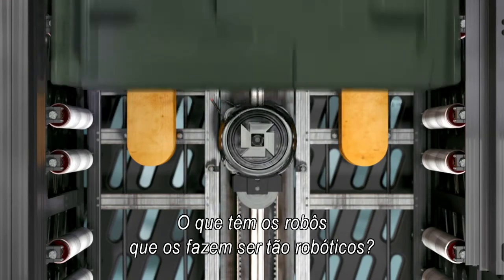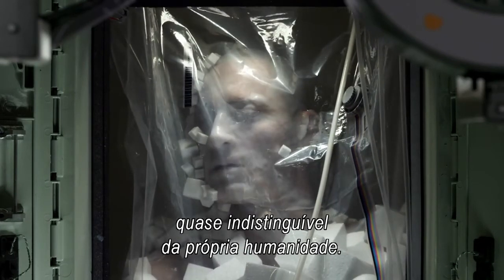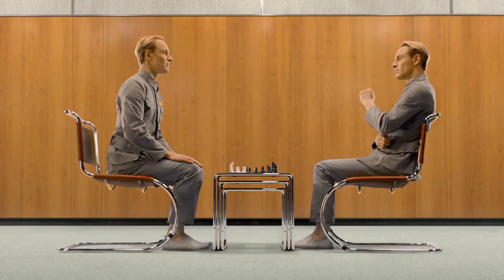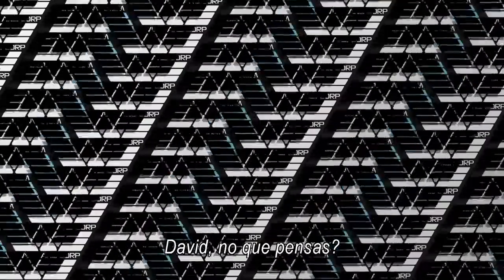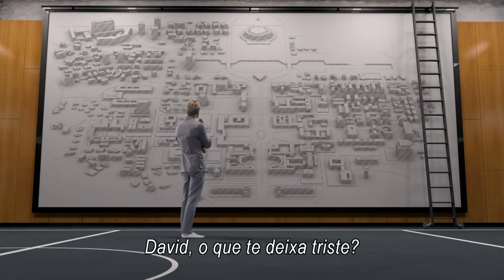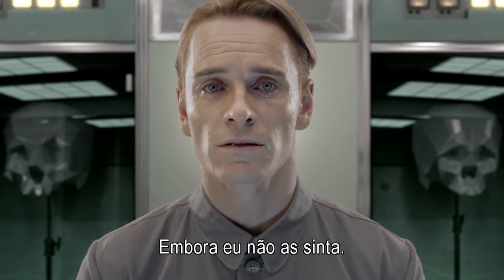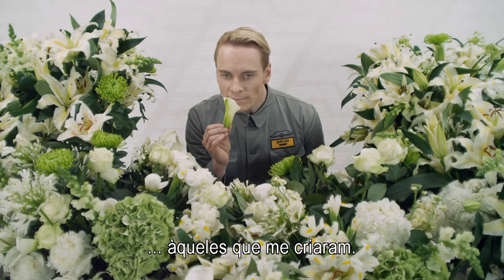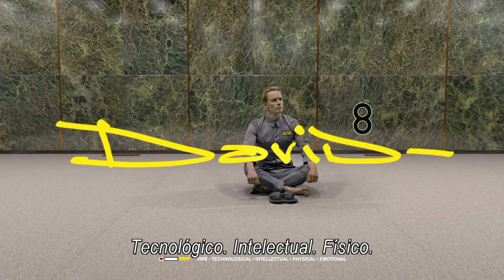Prometheus - Happy Birthday David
NOS CINEMAS A 7 DE JUNHO
Com Noomi Rapace e Charlize Theron